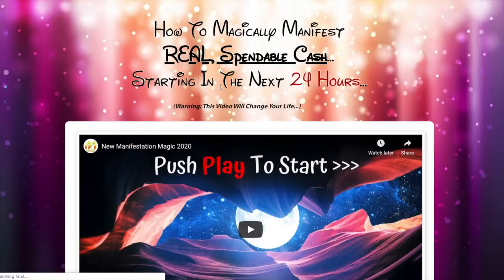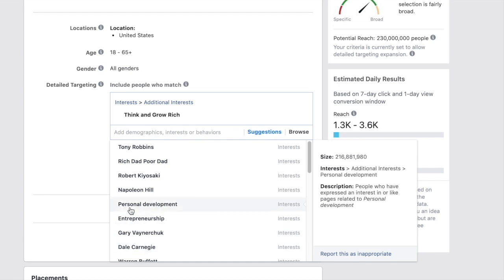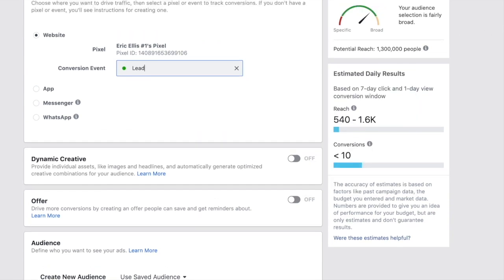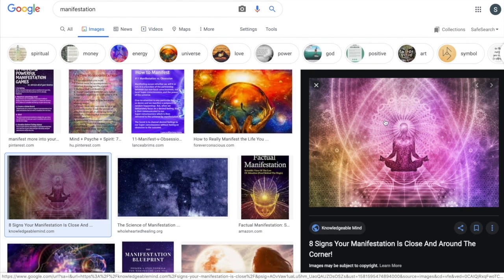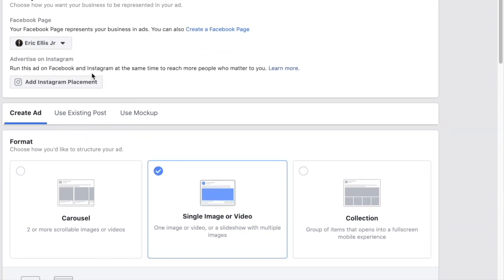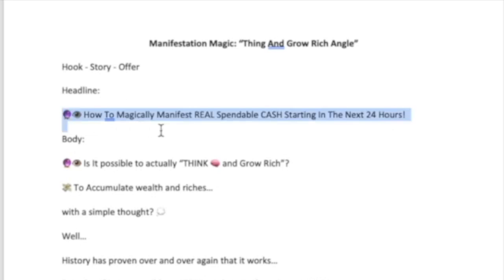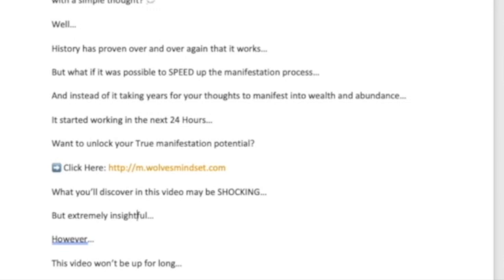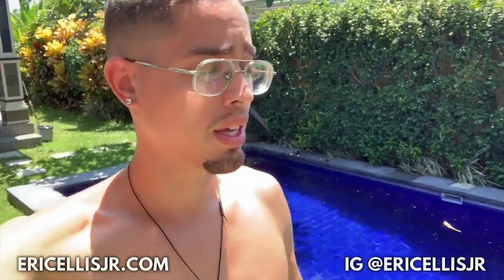Facebook Ads for Affiliate Marketers in 2020 STEP BY STEP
In this video you will learn how to successfully run a Facebook ad for affiliate marketers in 2020.

🔥Struggling To Find Your Place in the Digital World?
👉🏻Start here for a FREE COURSE on the different types of business models:👉🏻

🛠️**TOOLS**🛠️
✅Affiliate Marketing training:

Questions???